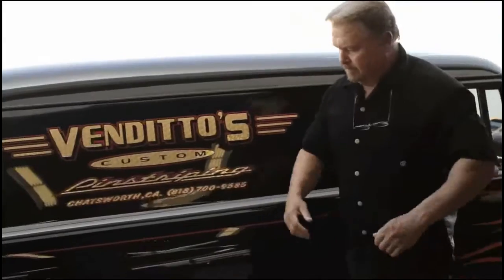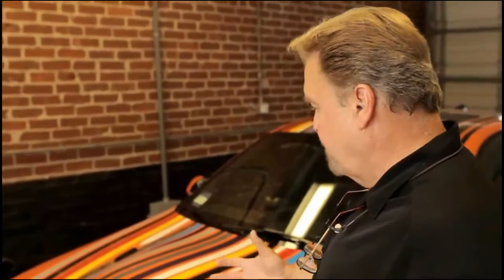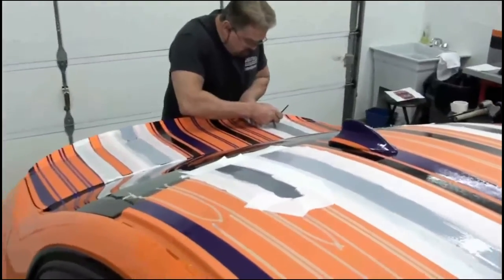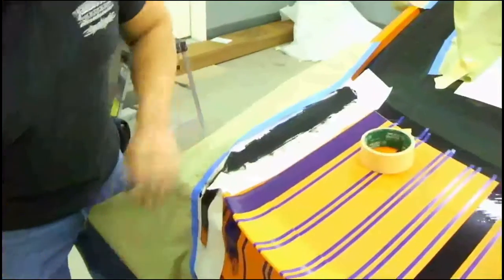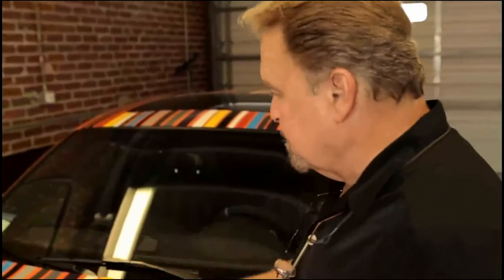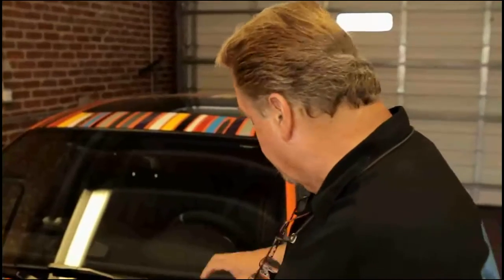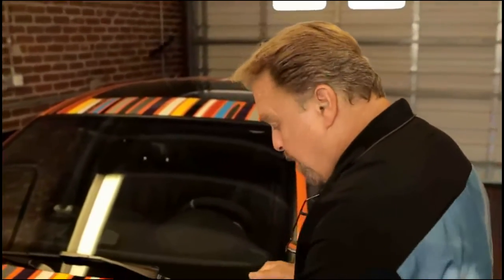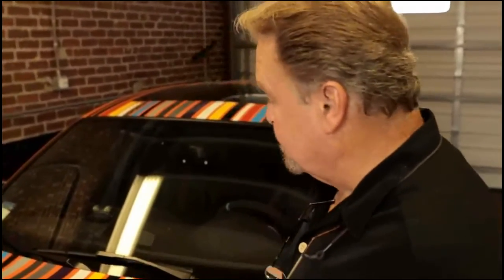Center BMW 'aRT Werks' M3 paint job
Mike Venditto and Jon discuss the paint job on the Center BMW 'aRT Werks' M3, and the inspiration behind it.